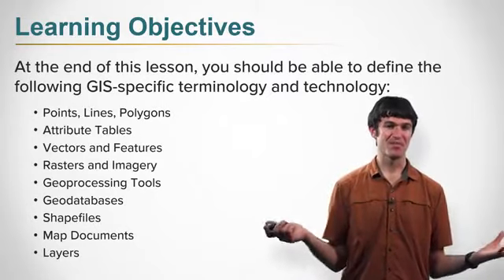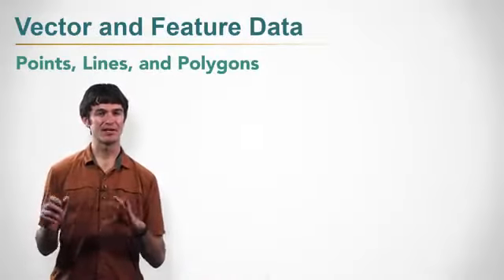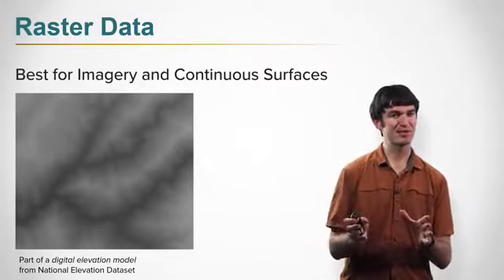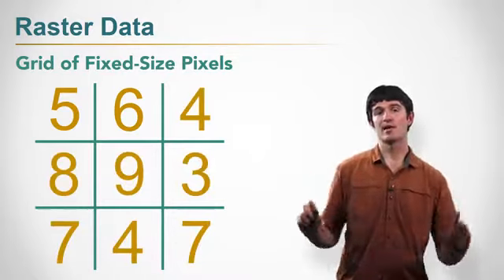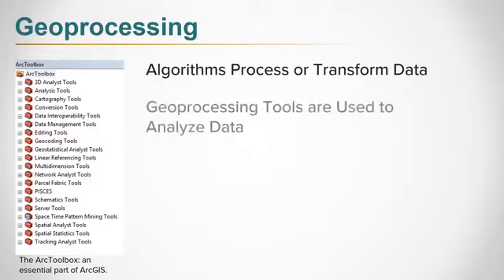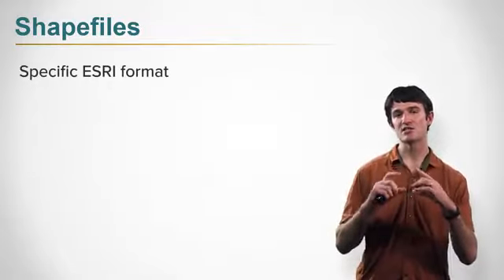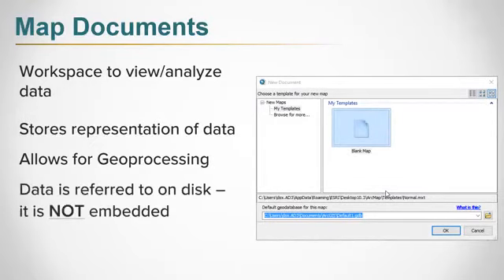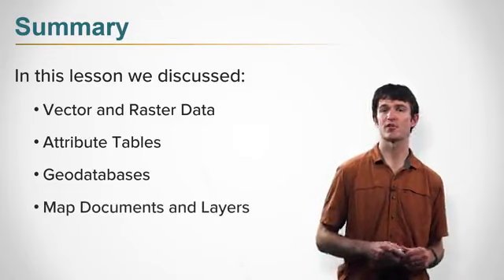GIS Terminology to Know